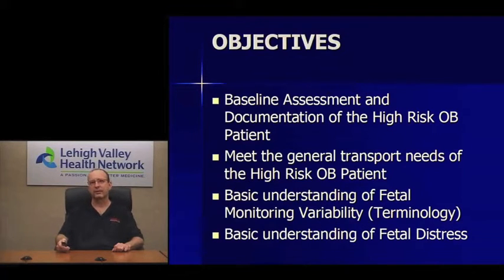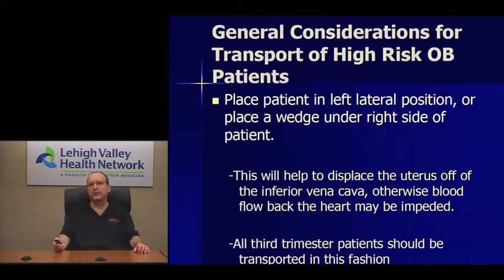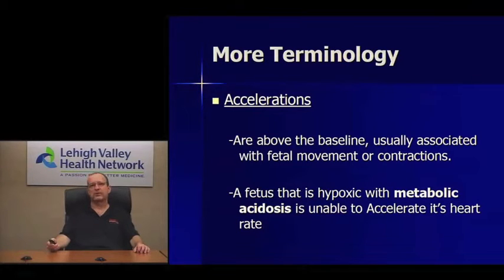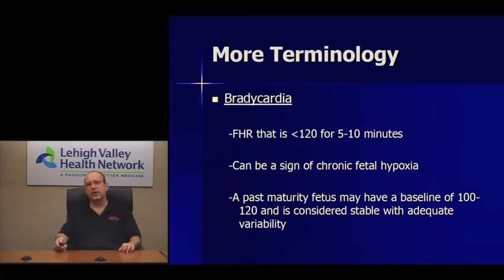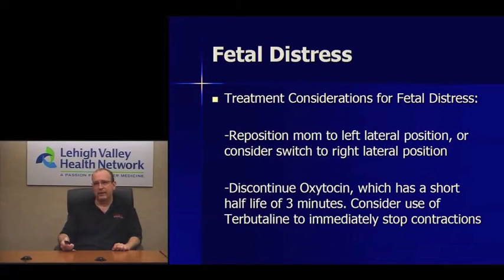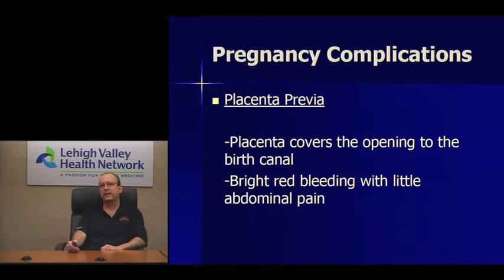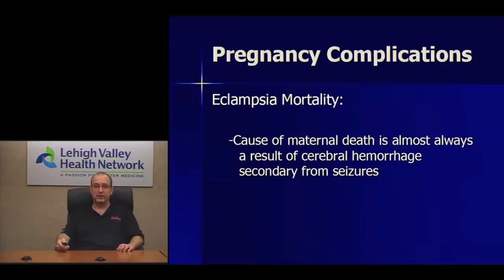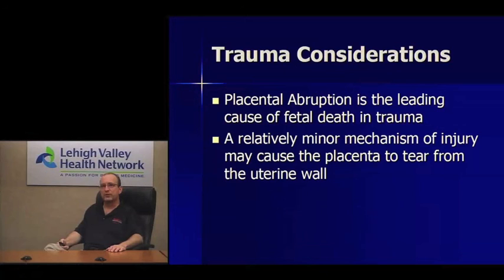Transport of High Risk Obstetric Patients